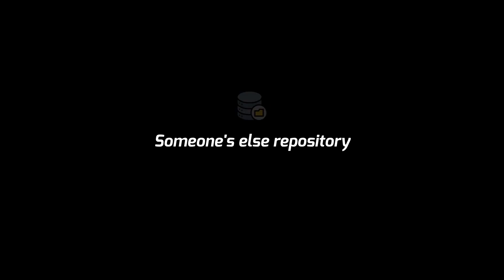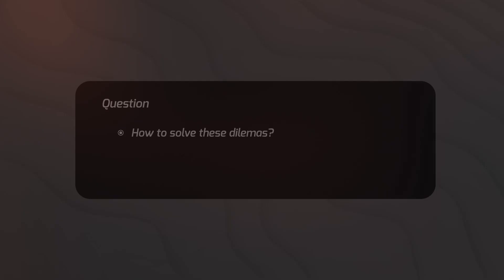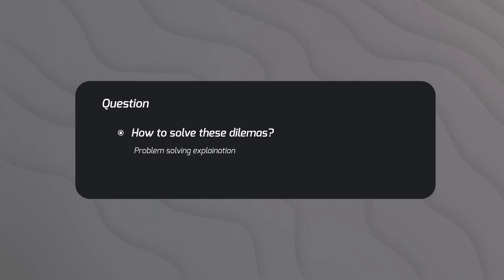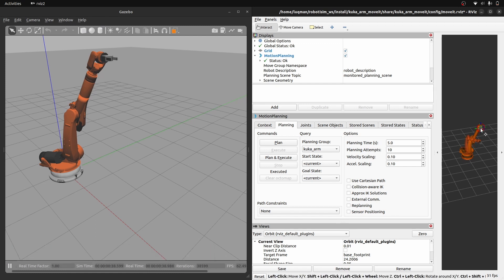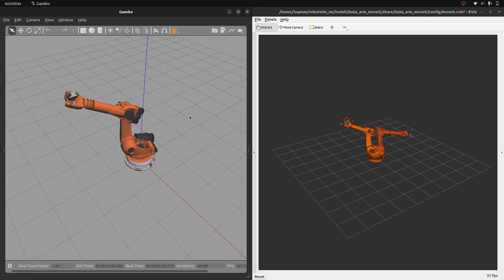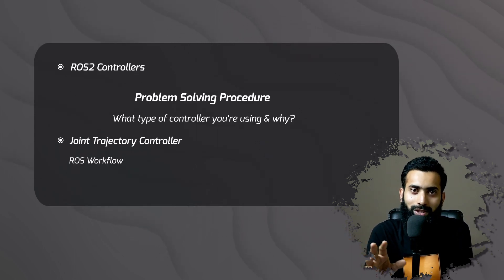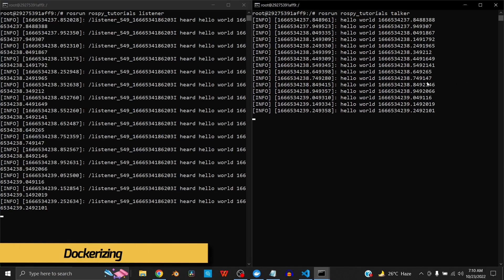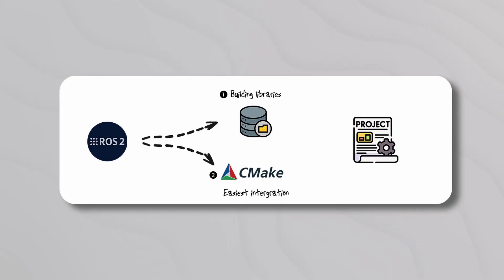Robotics Job Market : Essential Skills for Your Journey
We delve into the complex landscape of preparing for a job in the robotics field. Discussing common dilemmas, problem-solving procedures, and job acquisition tactics that are essential for anyone aspiring to a career in robotics.